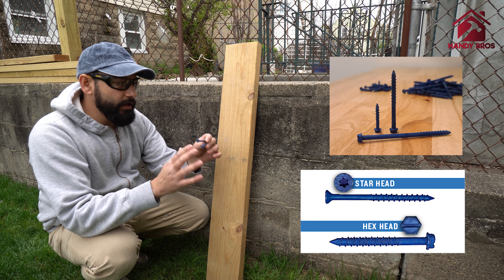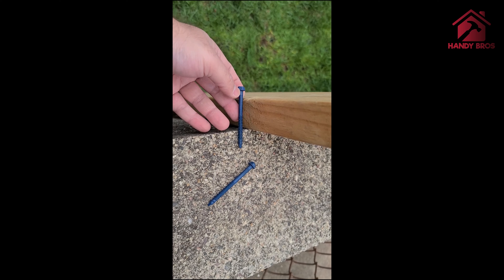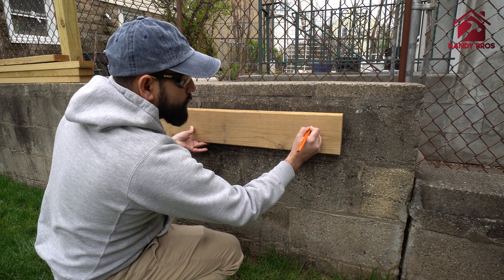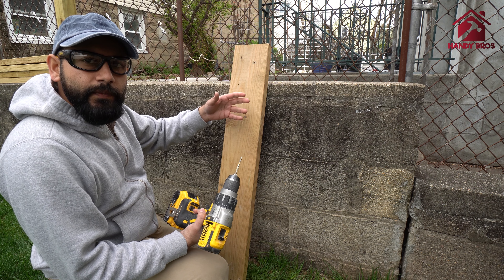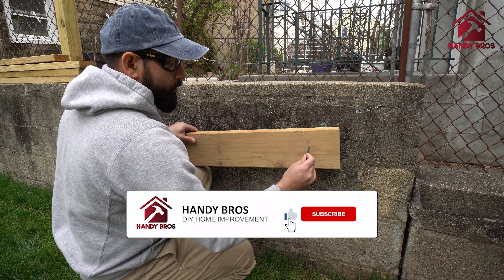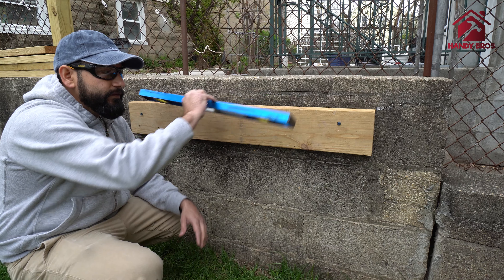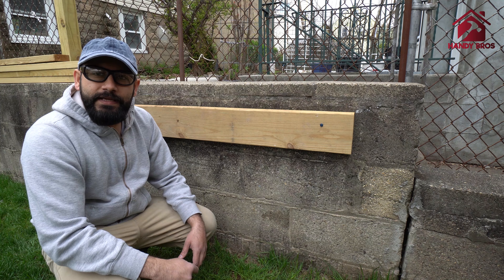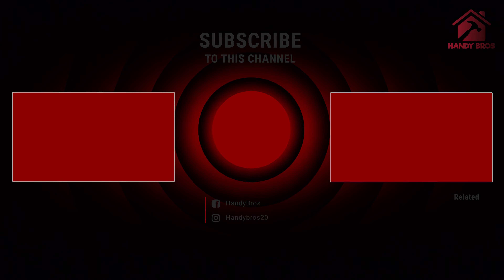Attach Wood to Cement Block, Concrete or Masonry | HANDYBROS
Looking to attached wood board or anything to masonry cement block  or concrete? Well, here is the quick video where we'll show you how to attach wood to cement block  using concrete screws. The concrete screws are the easiest and the quick way to accomplish this utilizing a simple drill and impact driver. Tapcon screws can be used on cement block, masonry, bricks, concrete, cinder block and retaining walls. Tapcon concrete screws can be used to affix anything for vertical concrete application as well as on the floor level.

If you know of alternates ways, please share that with us as well.

◆ Confast Concrete Screws ➔

**Tools**
◆ Magnetic Level ➔
◆ DEWALT Cordless Impact Driver ➔
◆ DEWALT Cordless Drill DCD996 ➔
◆ DEWALT Impact Ready Deep Socket Set ➔

**Video Equipment**
◆ Sony Alpha A6600 ➔
◆ DJI Smartphone Gimbal ➔